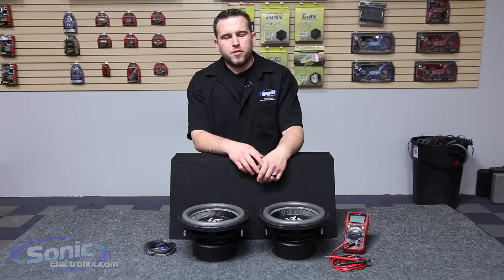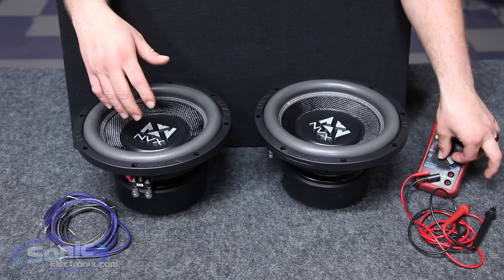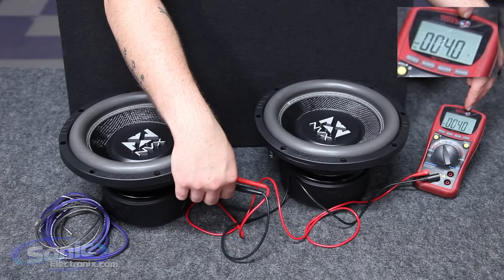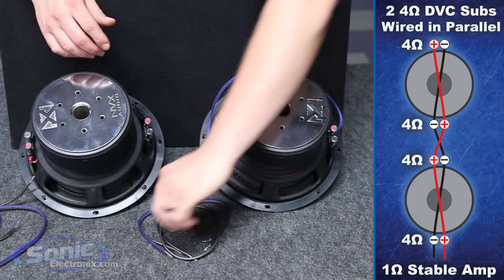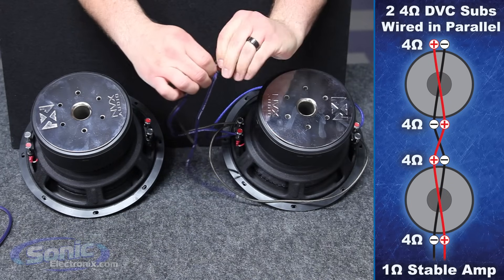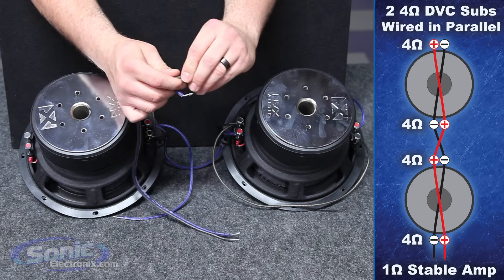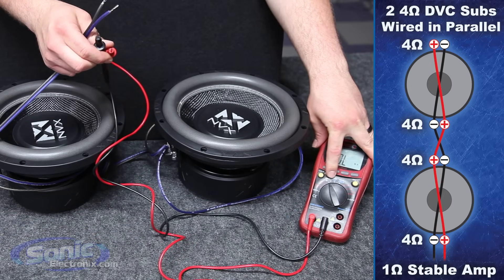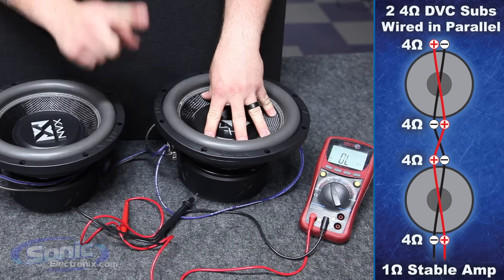How to Wire Two Dual 4 ohm Subwoofers to a 1 ohm Final Impedance | Car Audio 101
Learn how to wire two dual 4 ohm car subwoofers to a 1 ohm final impedance using the parallel wiring method.

The most common question we are asked here at Sonic Electronix is "How do I hook up my amplifier?" This video is designed to give you a step by step tutorial on how to wire your subwoofers. Correct subwoofer wiring is necessary to make sure that your system is properly installed.